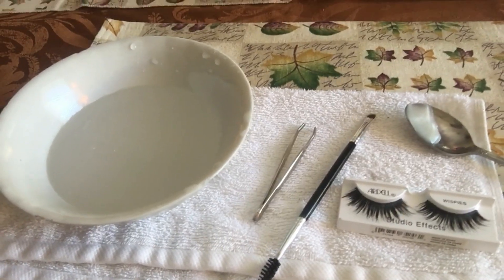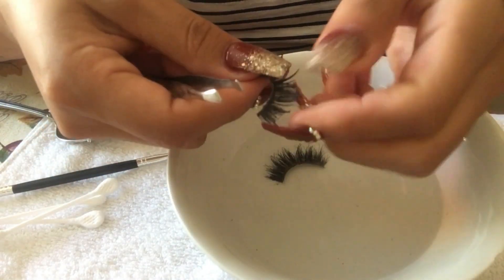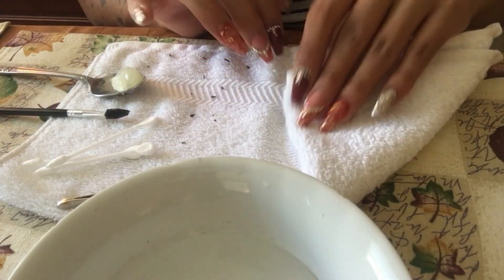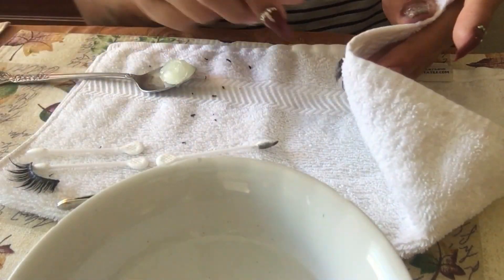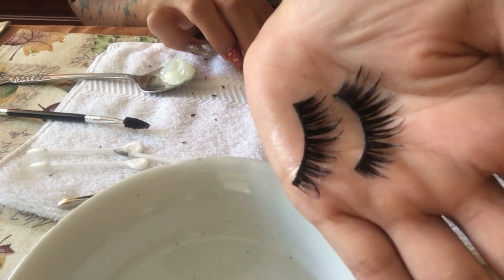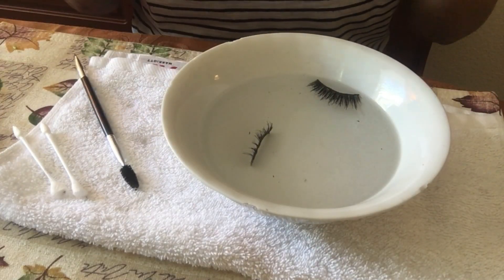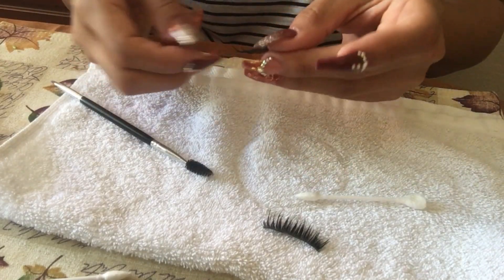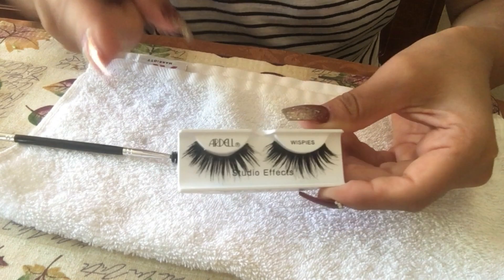Cleaning false lashes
enjoy a video of how i clean my false lashes at home.

remember to turn on your notifications.